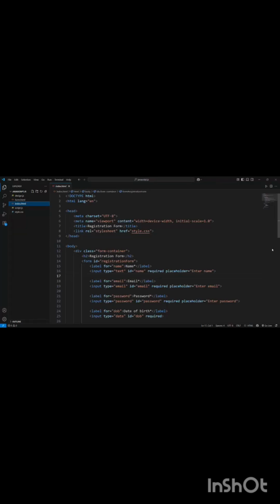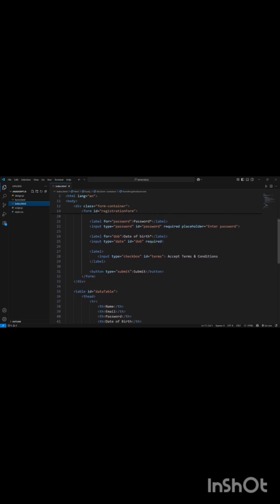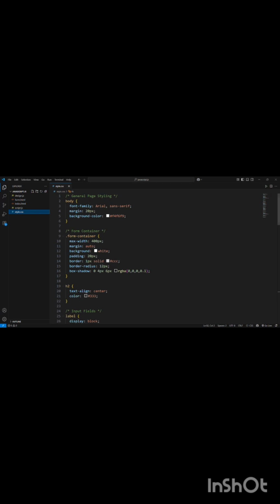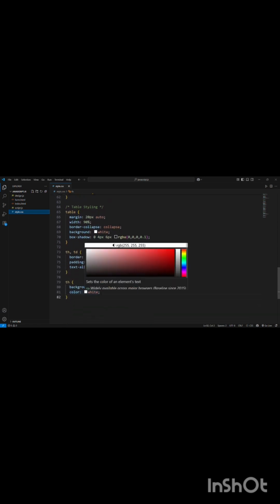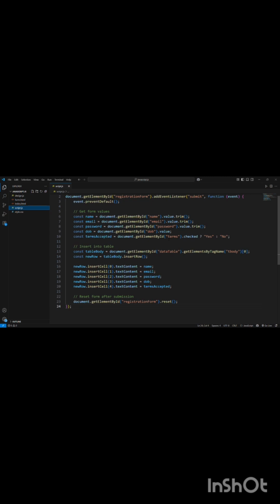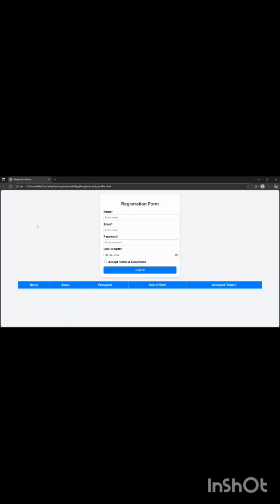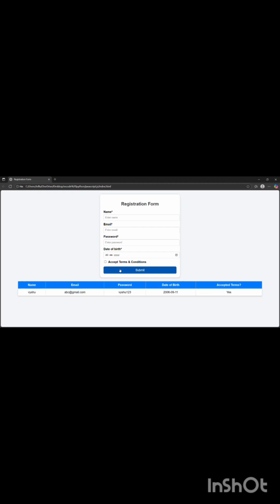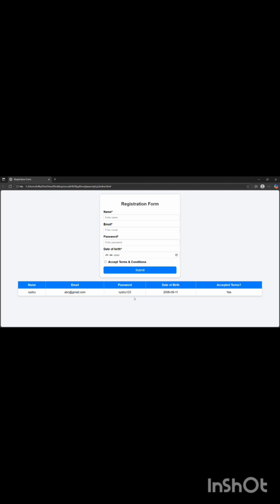Creating a registration form using html,css and javascript